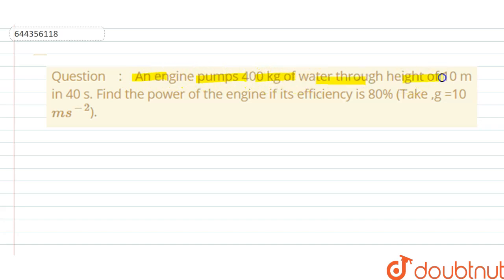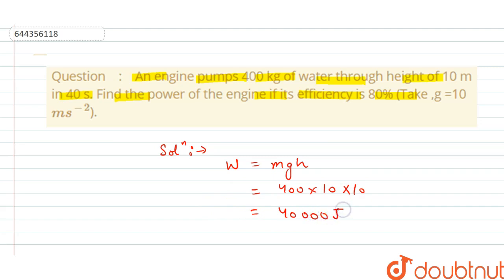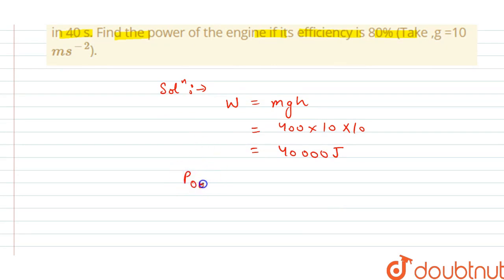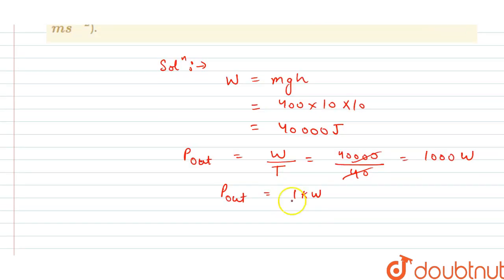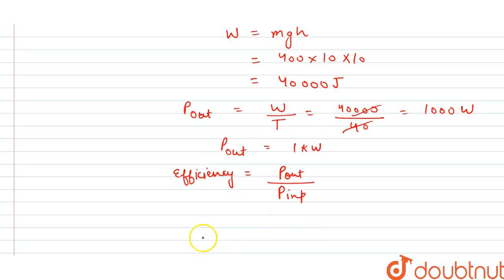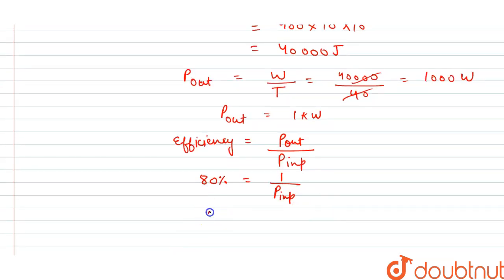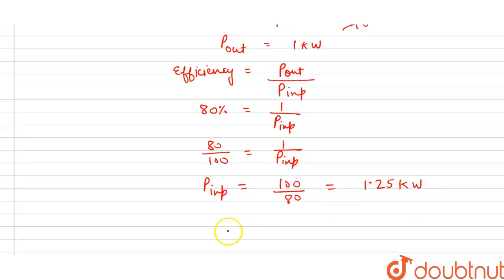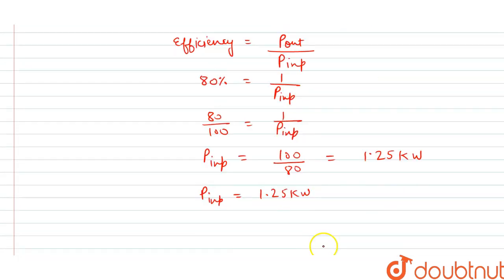An engine pumps 400 kg of water through height of 10 m in 40 s. Find the power of the engine if ...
An engine pumps 400 kg of water through height of 10 m in 40 s. Find the power of the engine if its efficiency is 80% (Take ,g =10 ms^(-2)).
Class: 12
Subject: PHYSICS
Chapter: WORK, ENERGY AND POWER
Board:IIT JEE

👉 Have Any Query? Ask Us.